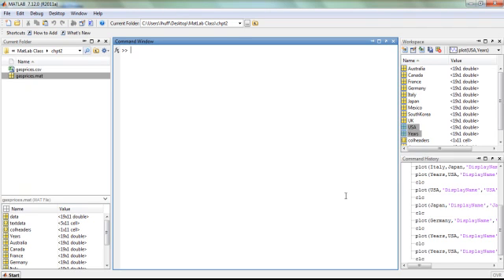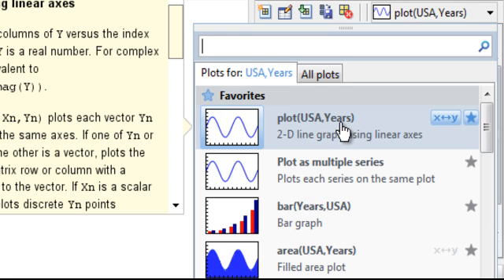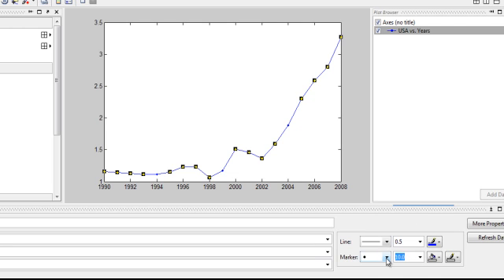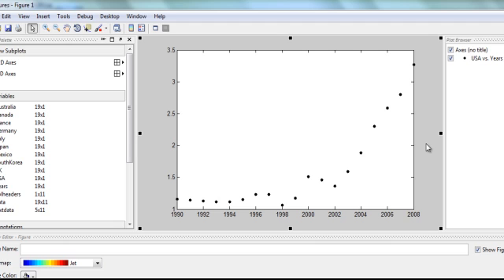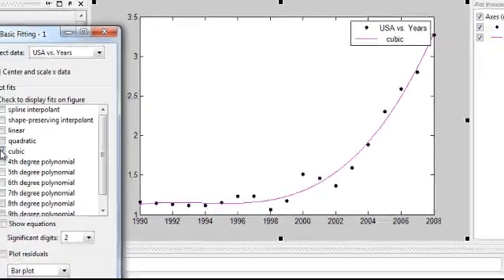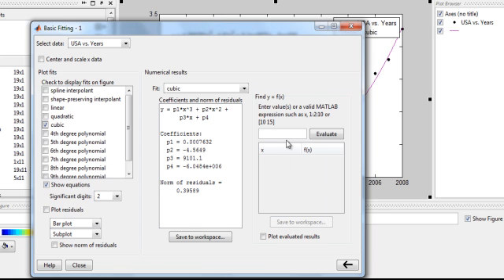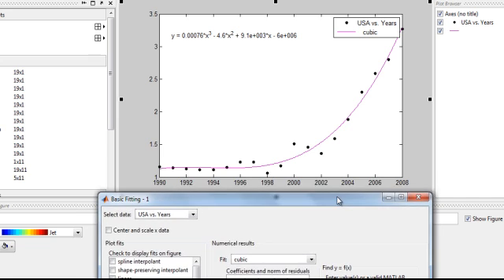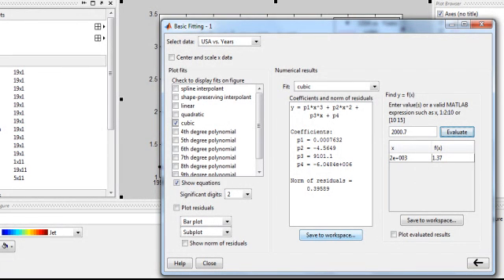3 Basic Fitting Tool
Focus is on the Basic Fitting Tool in MatLab